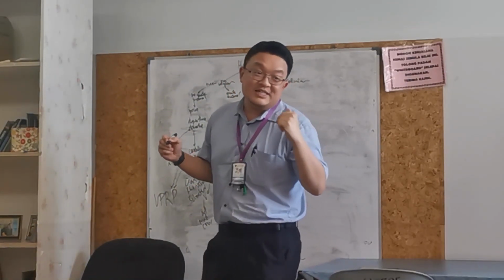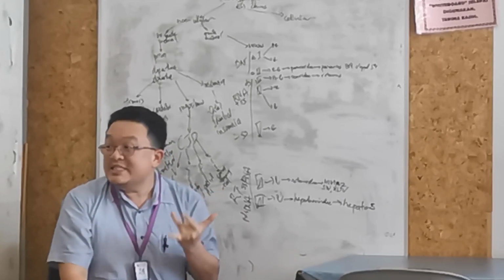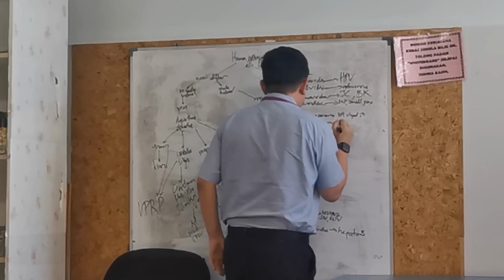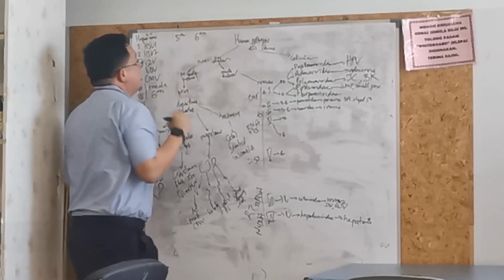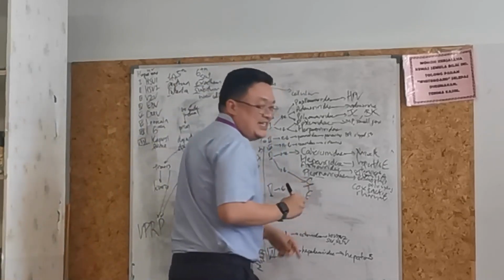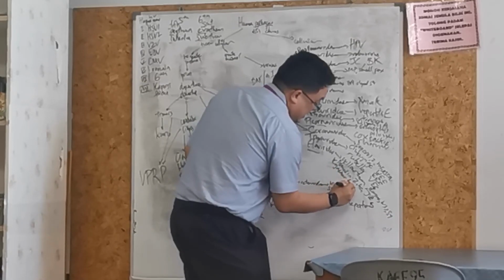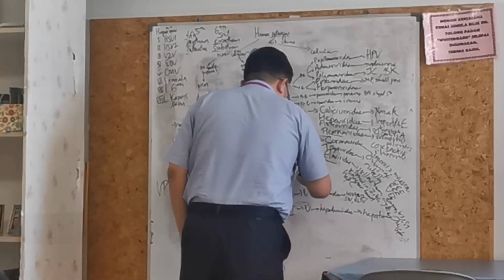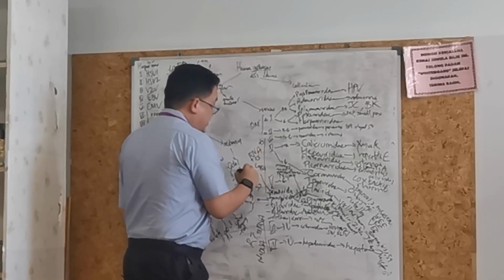Pathogens Part 2 - Virus - Baltimore Classification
Dr Tan breaks down viruses through the Baltimore classification

TIMESTAMPS:
00:00 Overview of Baltimore Classification
01:17 Positive-sense vs negative-sense RNA
02:16 Class II (single-stranded DNA): Parvoviridae (Parvovirus B19 aka Fifth's disease/Erythema infantum)
02:48 Class III (double-standed RNA): Reoviridae (Rotavirus)
03:07 Class VI (single-stranded reverse transcriptase): Retroviridae (HIV-1, HIV-2, SIV, Human leukotrophic virus 1&2)
03:47 Class VII (partial double-stranded DNA reverse transcriptase): Hepadnaviridae (Hepatitis B)
05:30 Class I (double-stranded DNA), non-enveloped: PAP - Papilomaviridae (HPV), Adenoviridae, Polyomaviridae (JC virus, BK virus)
08:04 Class I, enveloped: PH - Poxviridae (monkeypox, smallpox), Herpesviridae (HSV 1-8)
09:16 HSV-1 (Oral)
09:20 HSV-2 (Genital)
09:48 HSV-3 (Varicella zoster, shingles/snake/kayap)
10:20 HSV-4 (EBV)
11:56 HSV-5 (CMV)
12:08 HSV-6 & 7 (Roseola viruses - Sixth disease/Exanthem subitum)
13:48 HSV-8 (Kaposi's sarcoma)
14:10 Class IV (single-stranded RNA, positive-sense), non-enveloped: CHAP - Caliciviridae (Norvovirus), Hepeviridae (Hep E), Astroviridae, Picornaviridae (Poliovirus, Coxsackievirus, Rhinovirus, Hep A)
18:16 Class IV, enveloped: CTF - Coronaviridae (SARS-CoV-1, SARS-CoV-2, MERS), Togaviridae (Chikungunya, Equine Encephalitis [Western, Eastern, Venezuelan], rubella), Flaviviridae (Yellow fever, Dengue, West Nile Encephalitis, St. Lewis Encephalitis, Powassan, Zika, Japanese Encephalitis,  Kyasanur Forest fever, Hep C, Omsk Haemorrhagic fever)
24:55 Class V (single-stranded RNA, negative-sense): Arenaviridae (Lassa fever, Chapare, Machupo, Sabia, Junin, Guanarito), Bunyaviridae (Hantavirus, Rift Valley fever, Lujo), Filoviridae (Ebola, Marbhurg), Deltaviridae (Hep D), Orthomyxoviridae (Influenza), Paramyxoviridae (Measles, Mumps, Parainfluenza, Nipah), Rhabdoviridae (Rabies)
31:30 Geographical distribution of Arenavirus and Bunyavirus